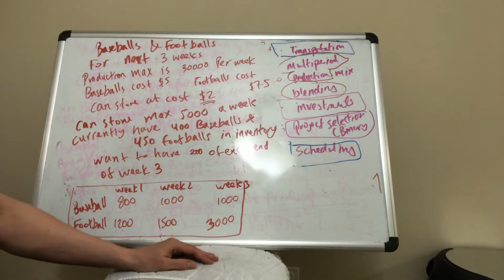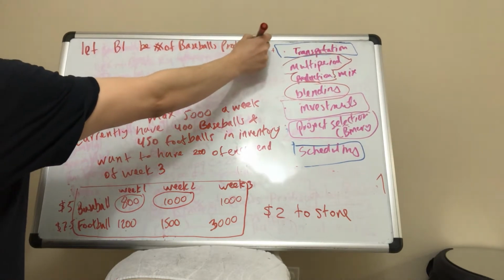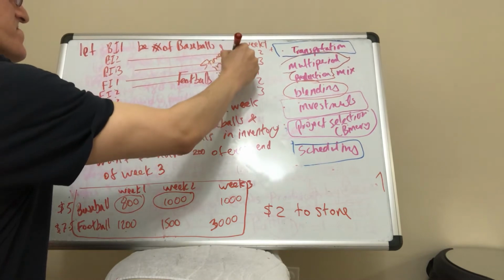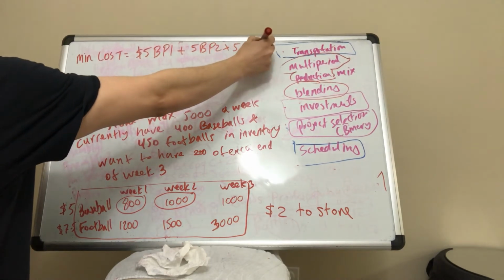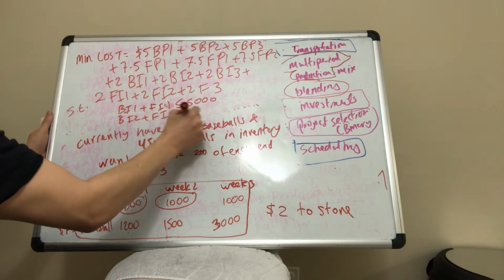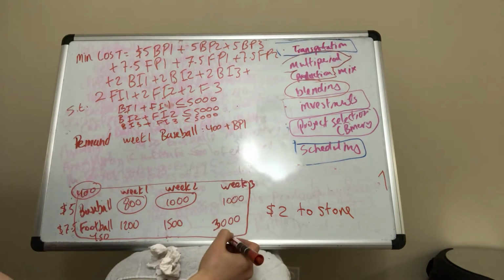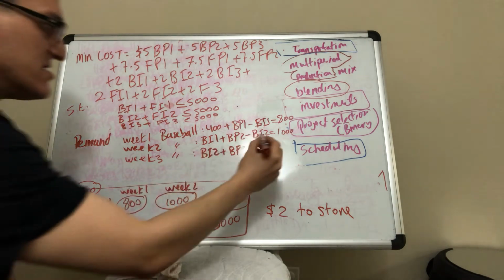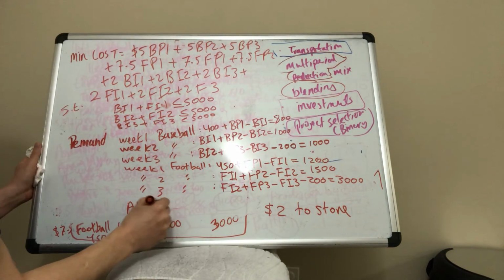Practice final quant part 7